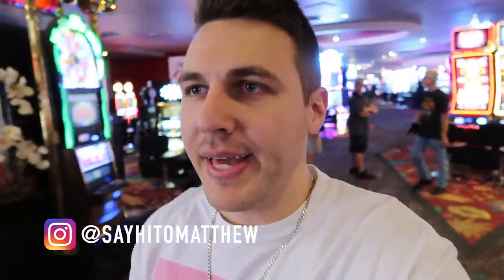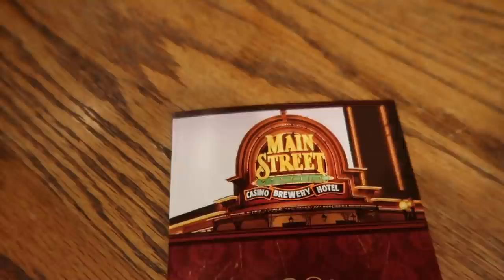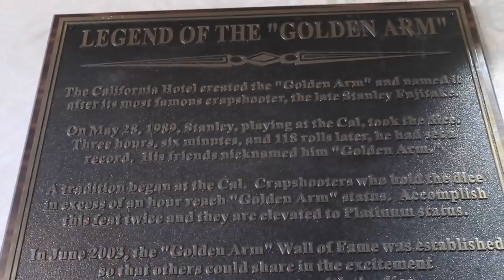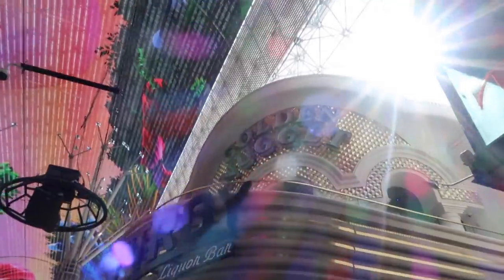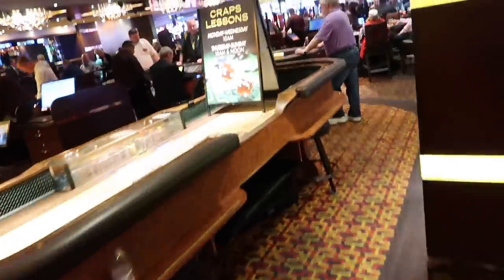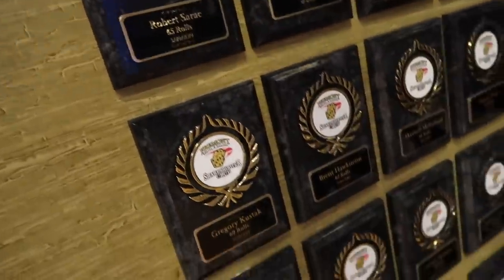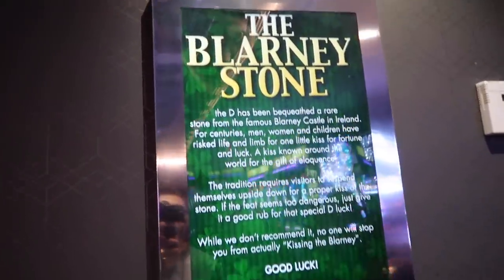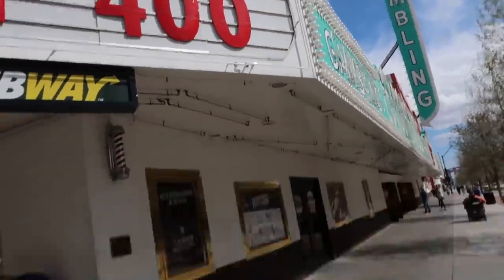What to do DOWNTOWN LAS VEGAS Highlights of FREMONT Street! (Tips & Tricks Las Vegas)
I will be your guide on what to do Downtown Las Vegas while on Fremont street! I will give you MY main touristy things to see and do while in Las Vegas at each casino and hotel.. When people ask me what to do in Vegas? This would be my highlights of downtown to check out while visiting with a few tips & tricks and secrets! Let me know what i missed and what would be your favorite things to see and do?
The Fremont Street Experience.
highlights, secrets, tip and tricks in Las Vegas
What will you when the casinos in Las Vegas reopen?
When will Las Vegas reopen?
What to see and what to do in Las Vegas.
Secrets in Las vegas
Top 10 things to do
↓MORE UNDER HERE↓
LINKS-

MAIL:
Matthew Natev
L6a4k0